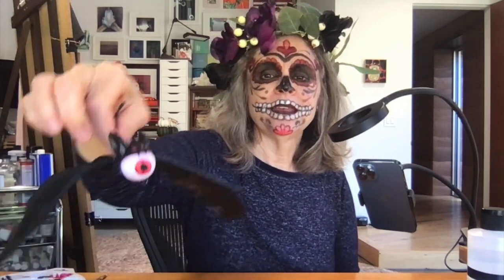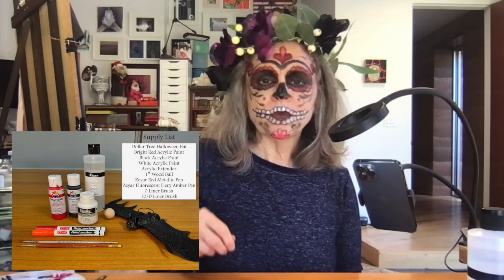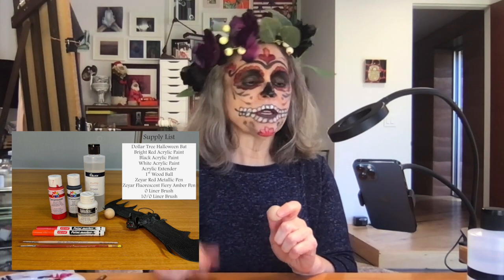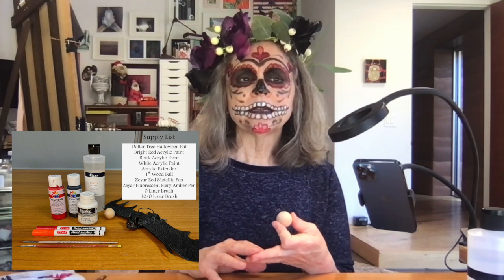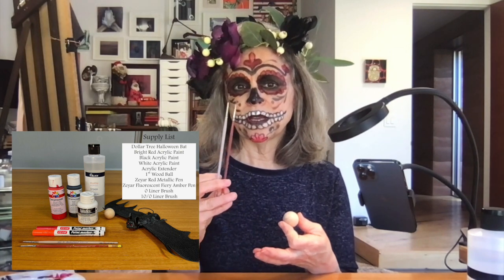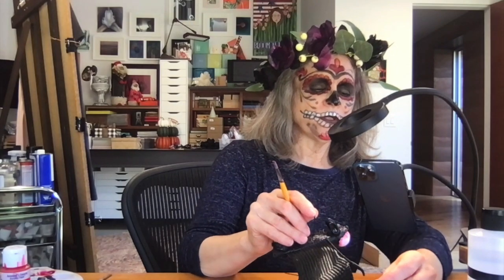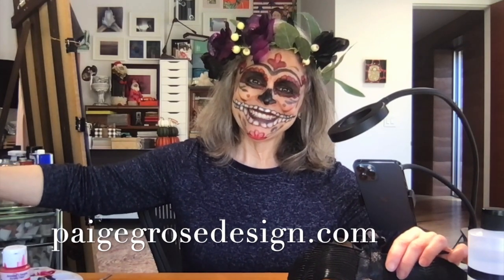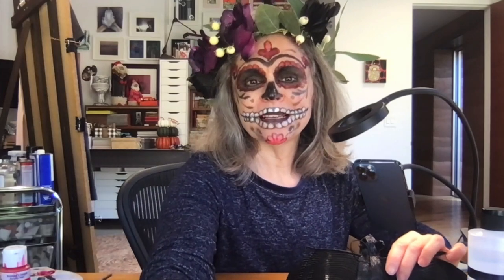Dollar Tree Halloween Hack Bat with Bloody Eyeball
This video is a Dollar Tree Halloween Hack.